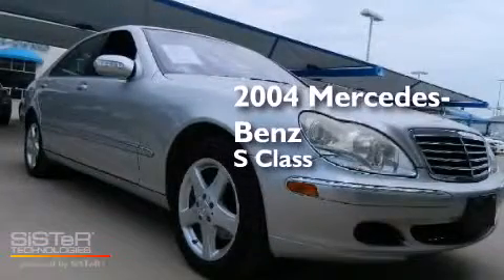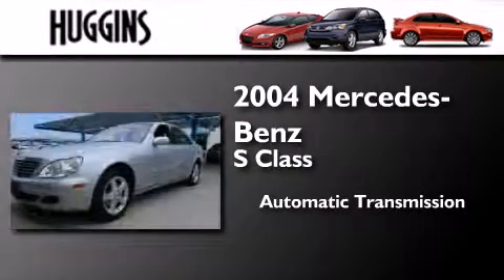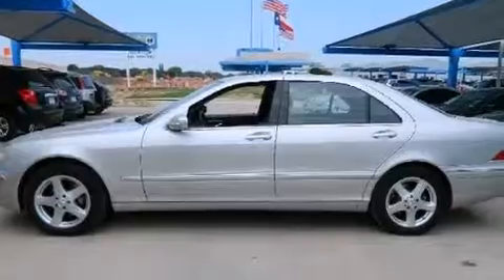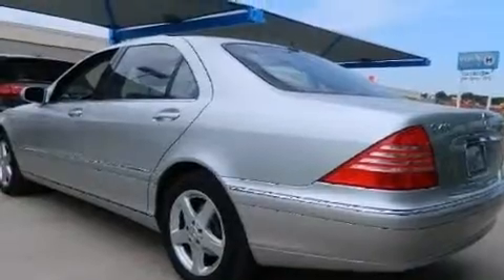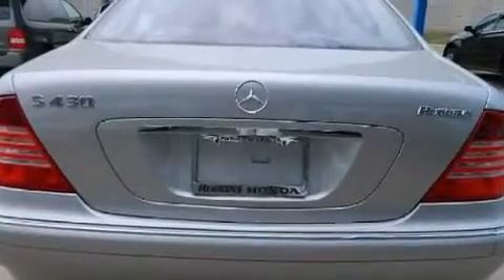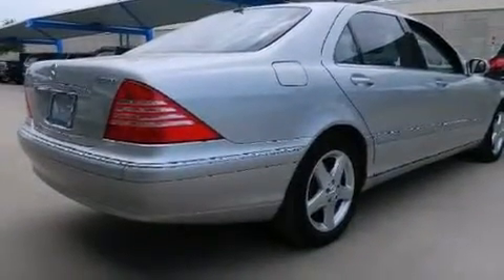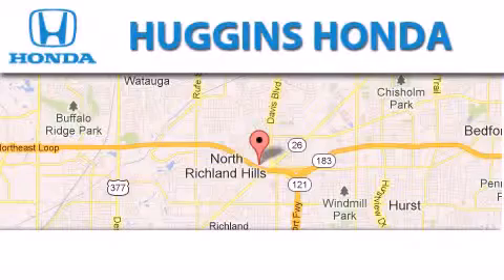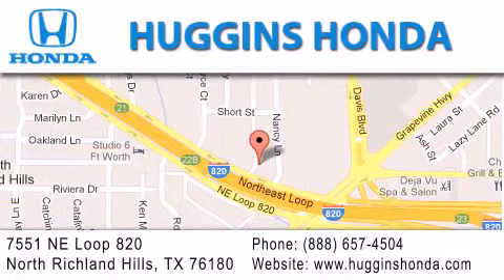Used 2004 Mercedes-Benz North Richland Hills TX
We've been honored to serve the Ft. Worth TX area , we promise that your experience at our dealership will exceed your expectations ! Year : 2004 Make : Mercedes-Benz Model : Engine : V8 4.3 Liter Trans . : Automatic Exterior : Brilliant Silver Miles : 88,100 Interior : Black Stock : 42576A Huggins Honda 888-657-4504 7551 NE Loop 820 North Richland Hills , TX 76180 Used 2004 Mercedes-Benz Ft. Worth TX